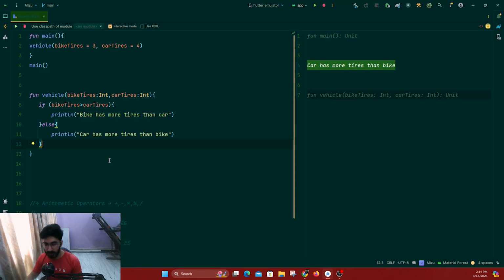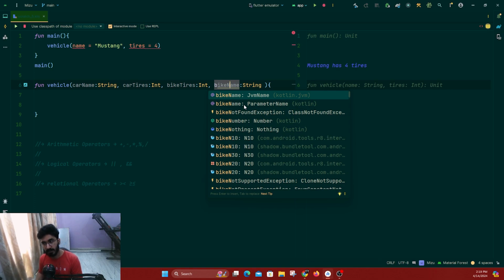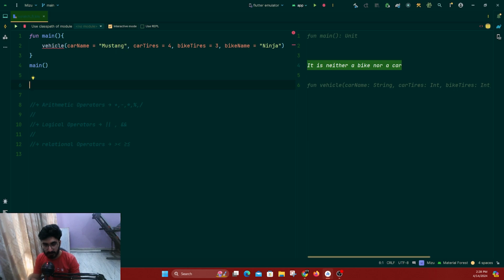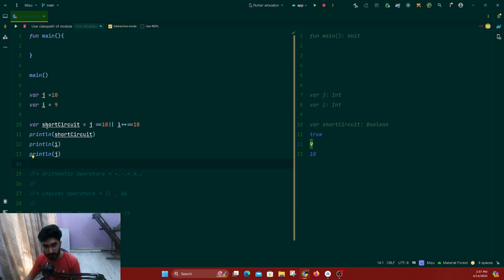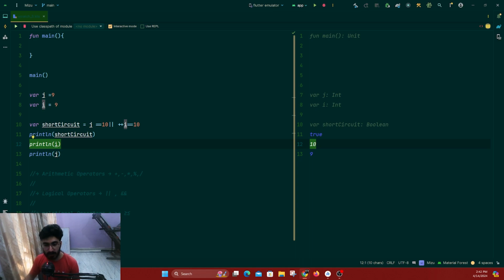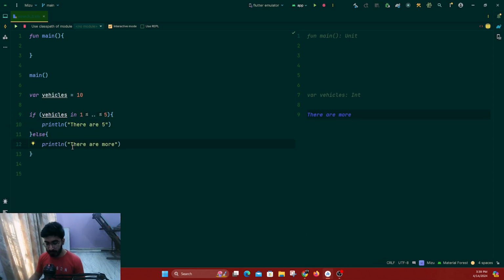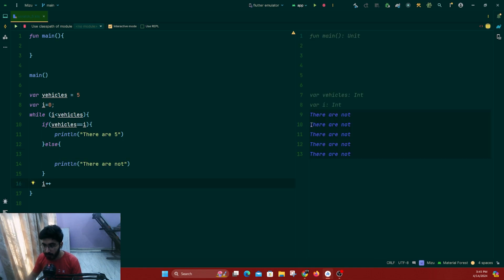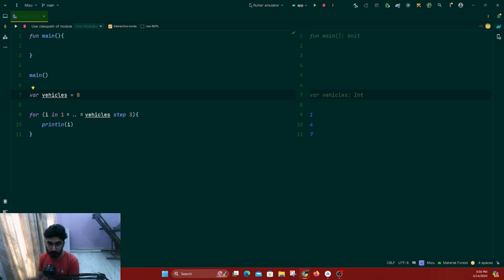Learn Kotlin with me - Part 2 - Understanding Basics of Kotlin